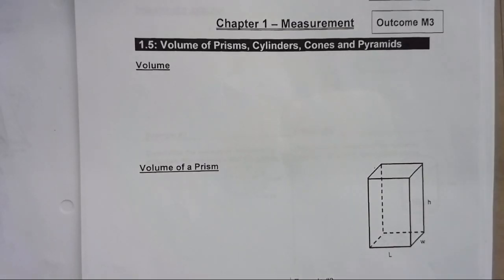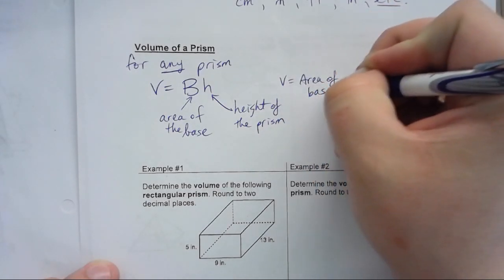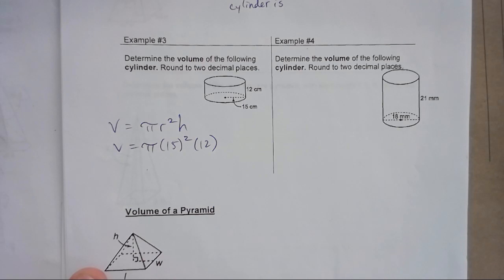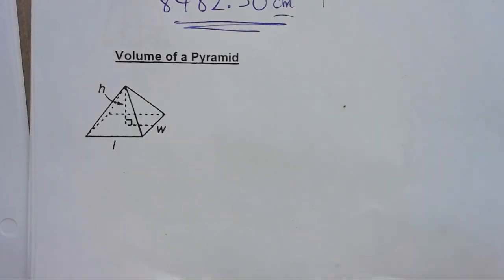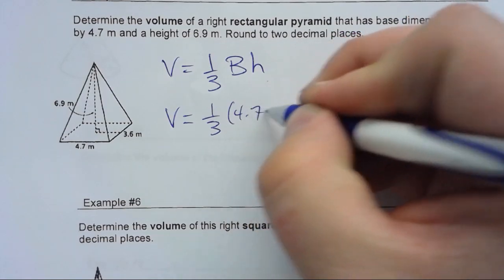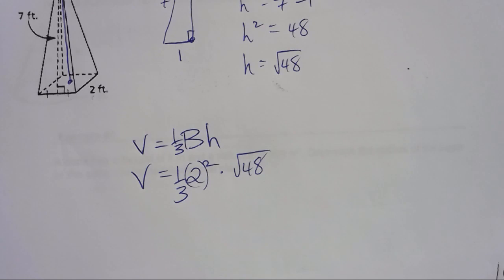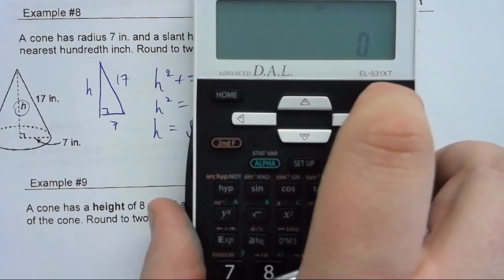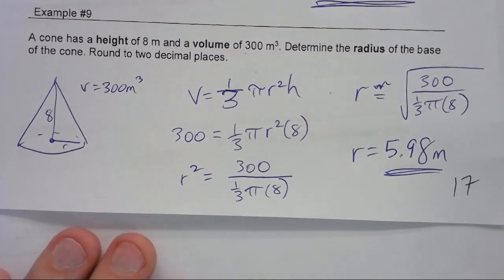MIAP Volume of Prisms, Cylinders, Pyramids, Cones